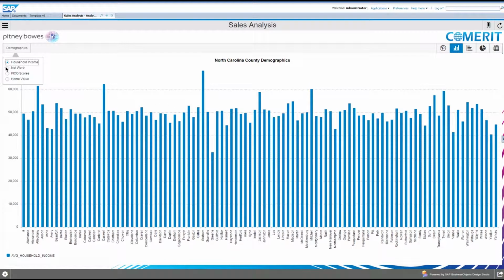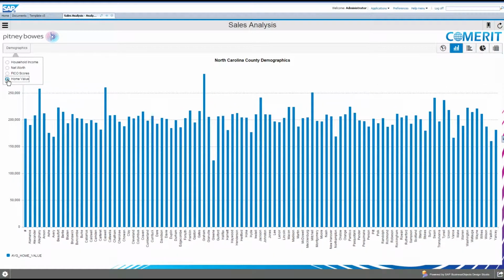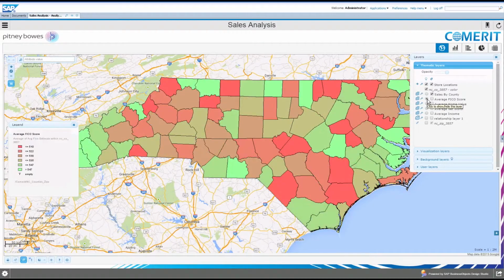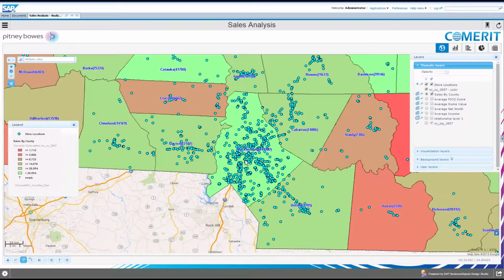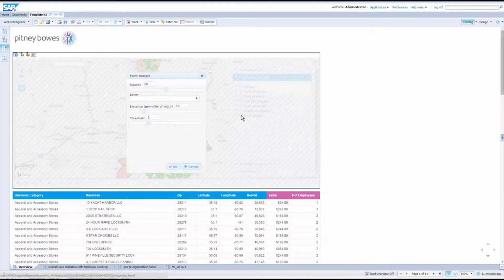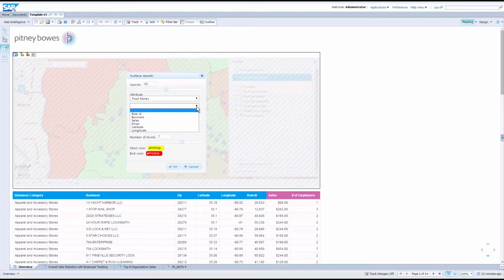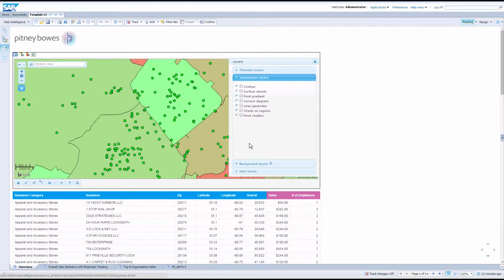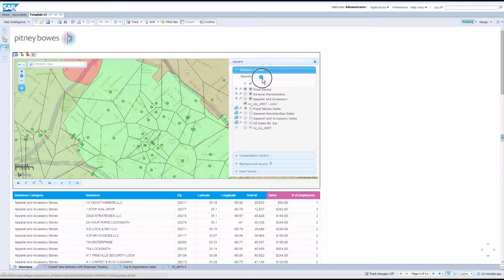Food Stores Demo Sales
This demo was developed by Comeritlabs in collaboration with Pitney Bowes to showcase the integration of Pitney Bowes' mapping technology into SAP BusinessObjects tools.